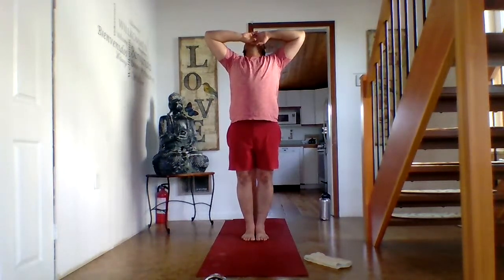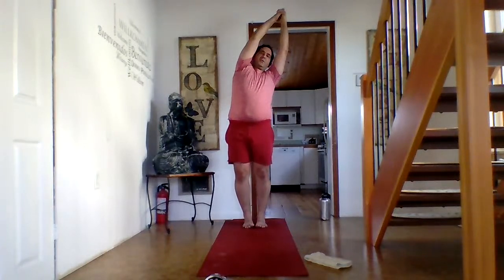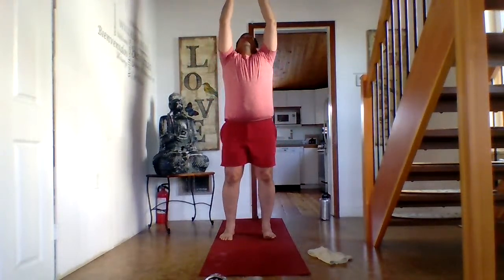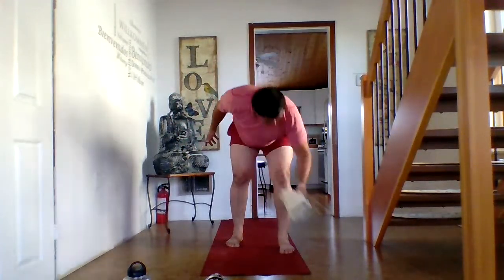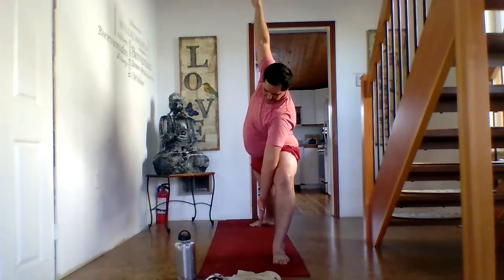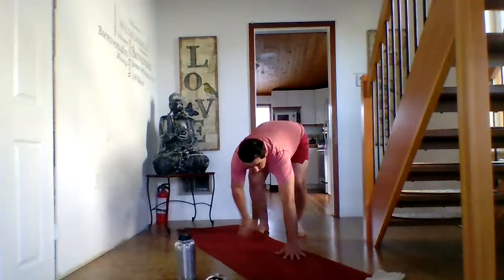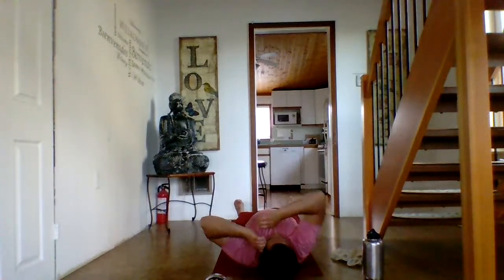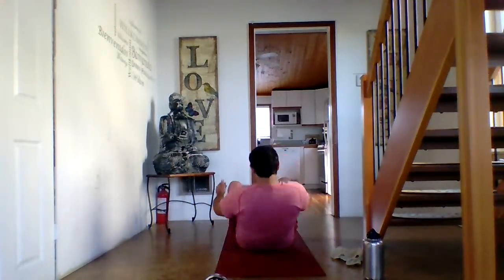Bikram Yoga with Roham